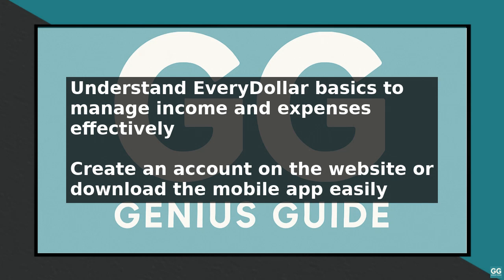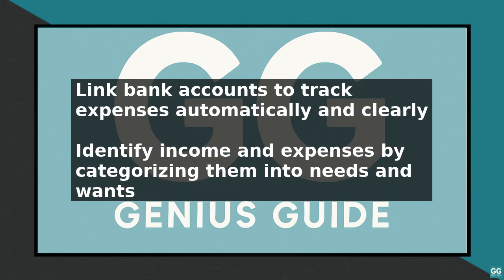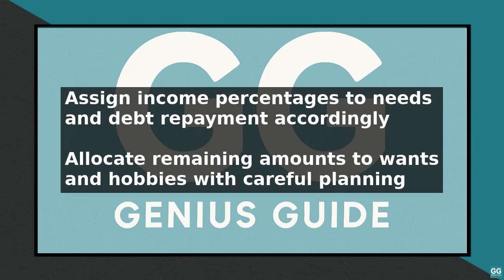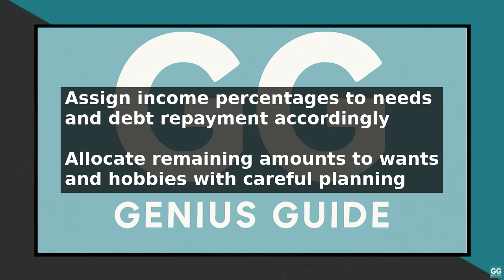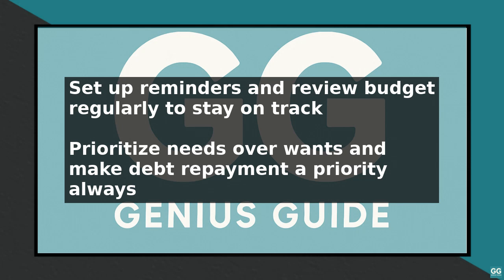How To Integrate EveryDollar Budgeting (2025)